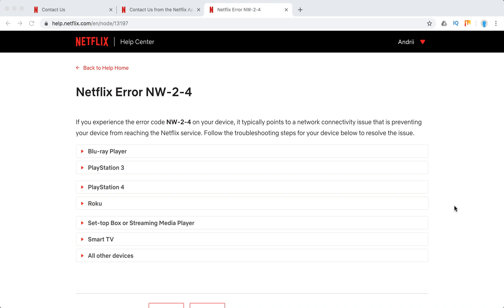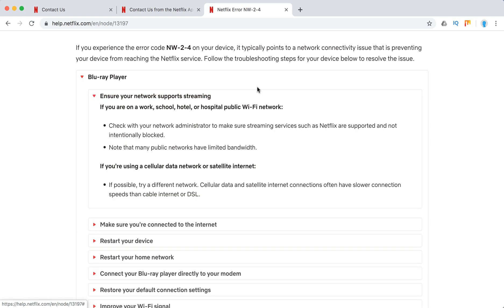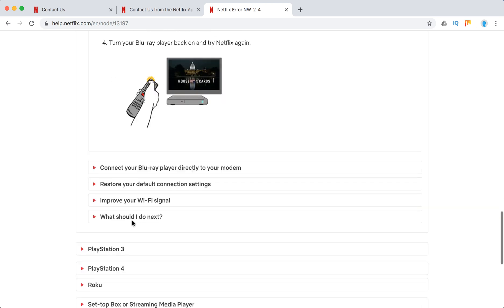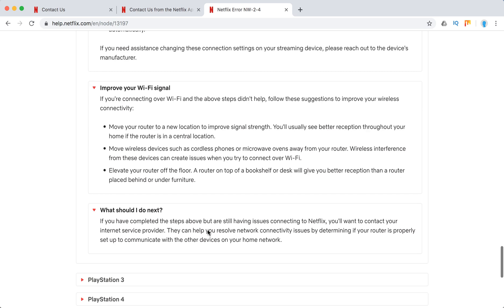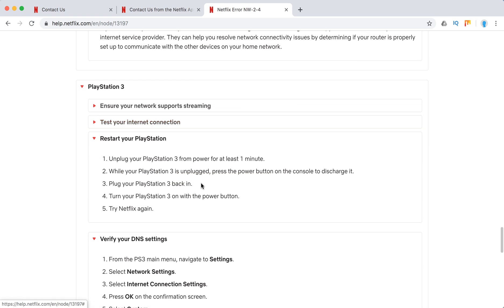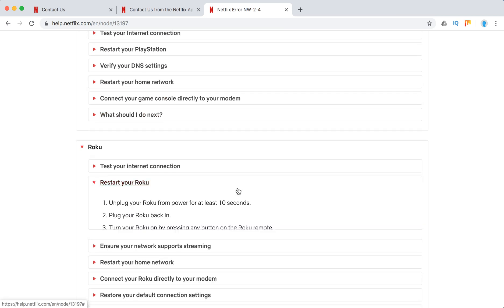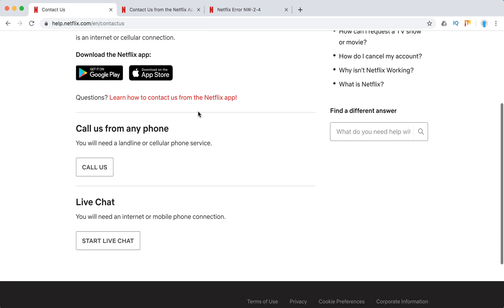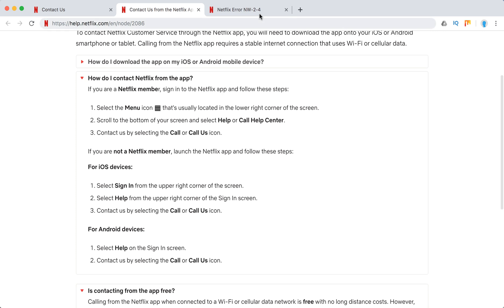Netflix Error NW 2 4 what to do?